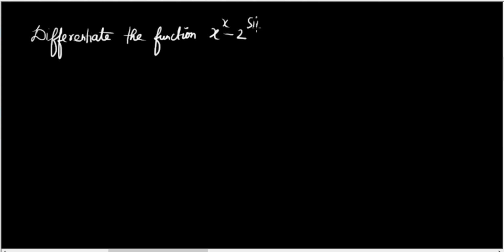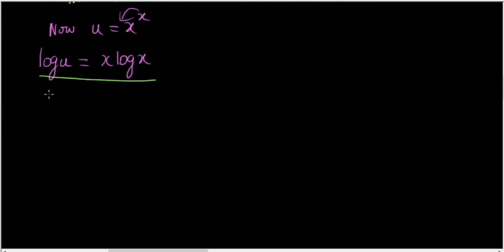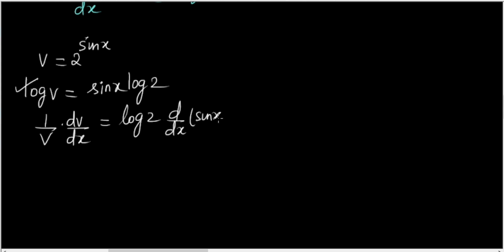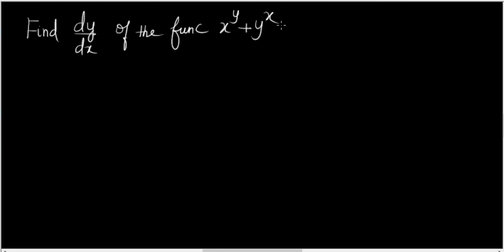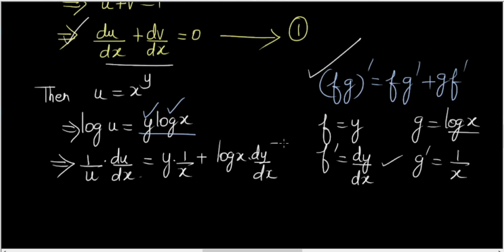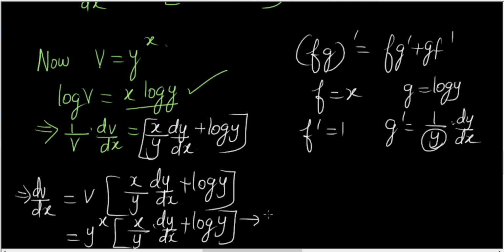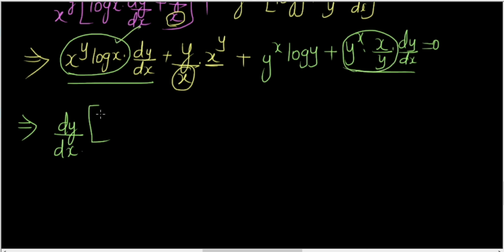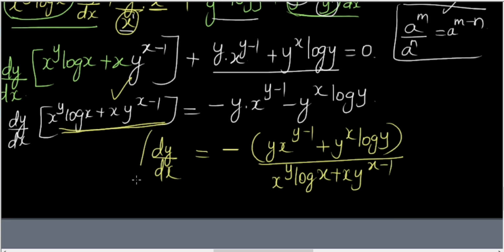Logarithmic Differentiation-Relearning the Art of Asking Questions -PART-2 (CLASS 12-Ex 5.5)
In this video, the second category of questions under Logarithmic Differentiation method has been discussed in a simple manner and the problems has been picked from NCERT class 12 textbook